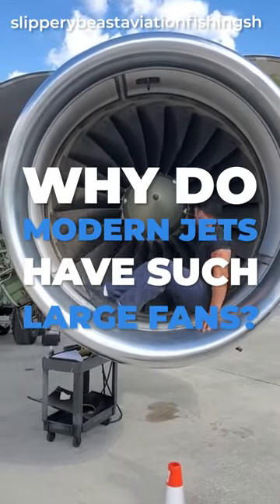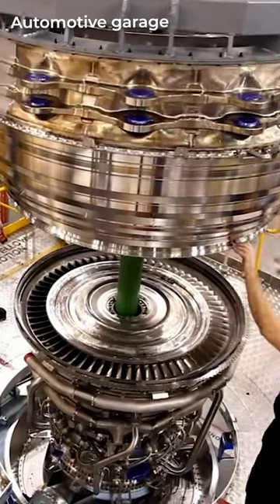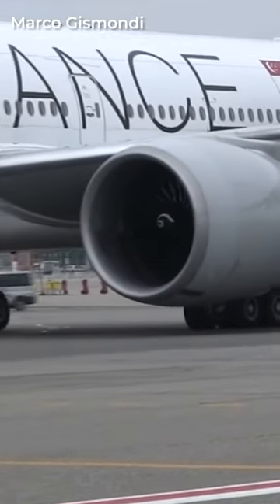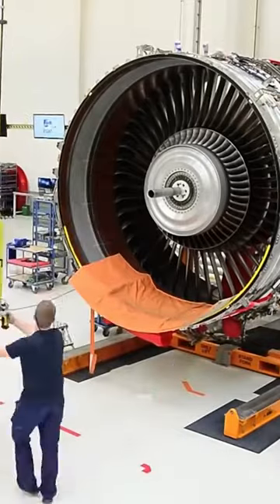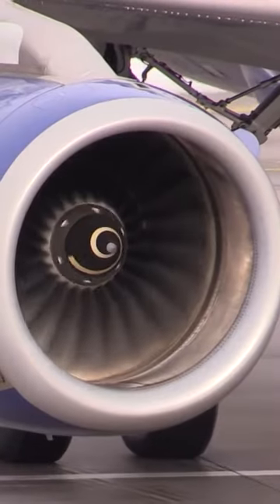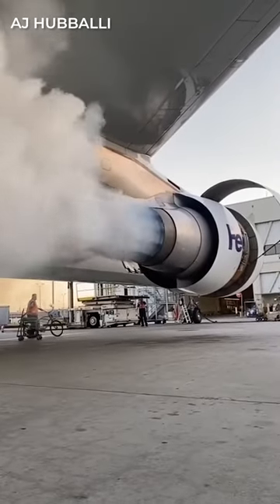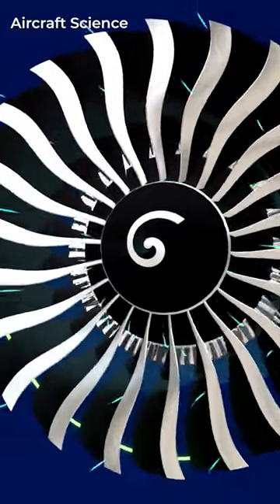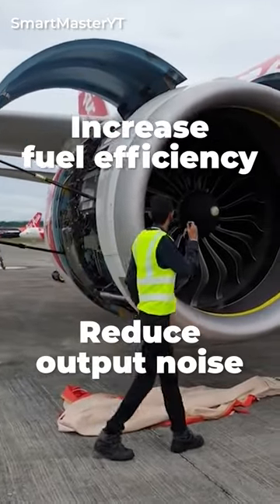Why Do Modern Jets Have Such Large Fans?